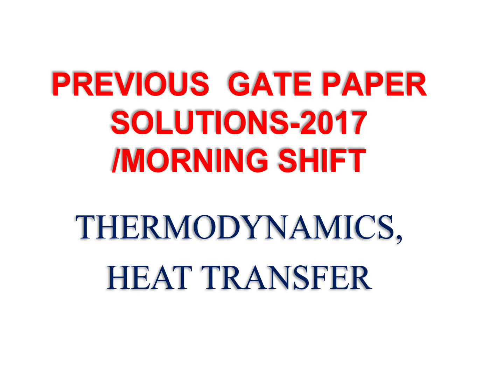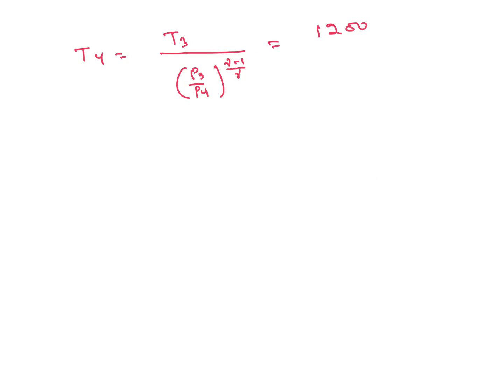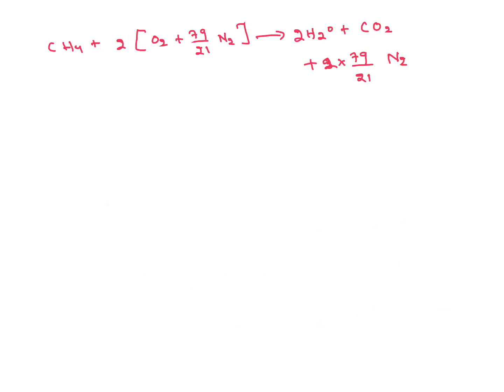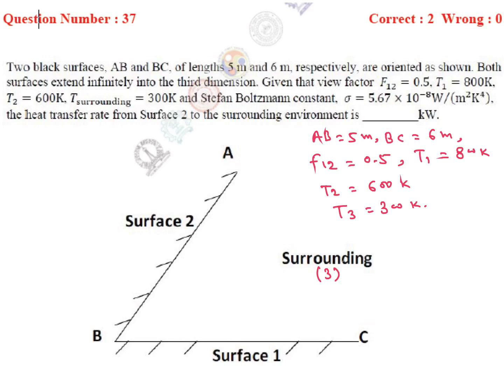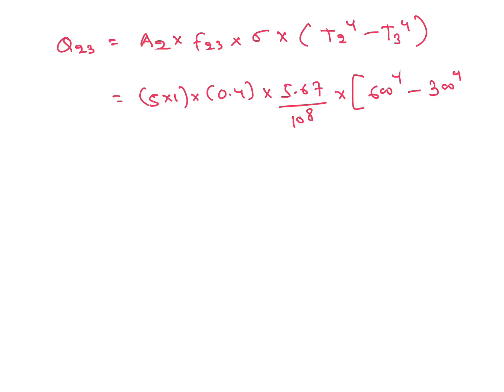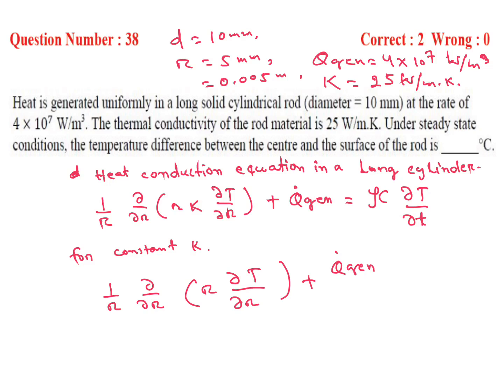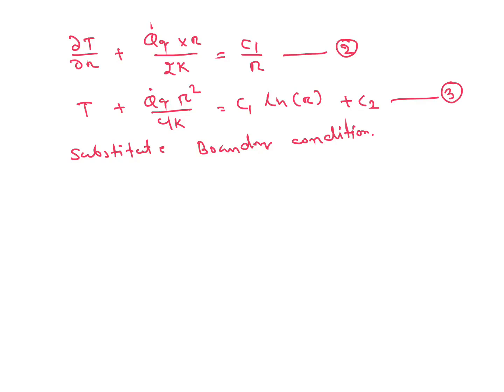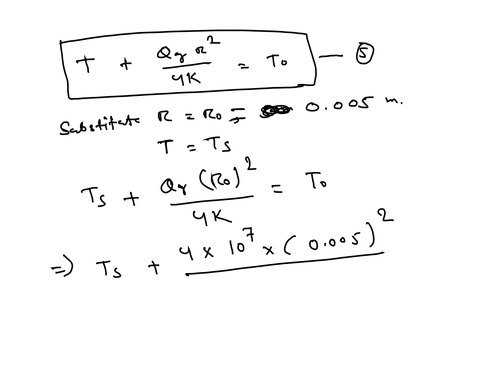THERMODYNAMICS & HEAT TRANSFER,GATE 2017 MORNING SESSION Part 02